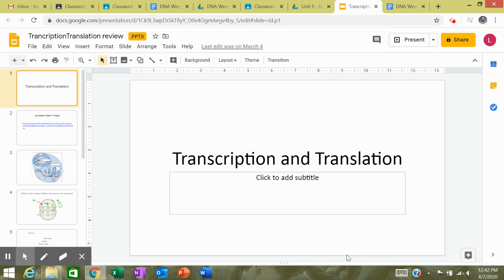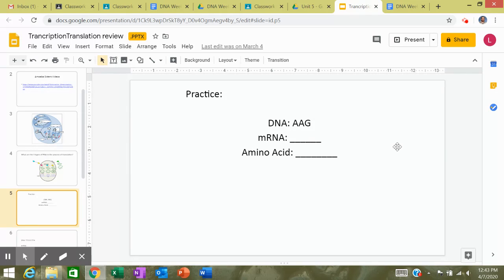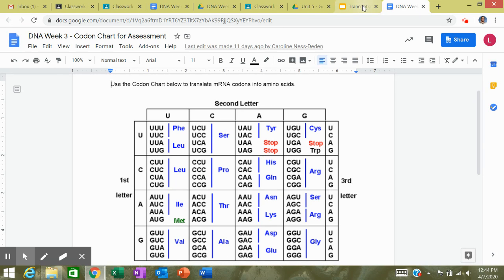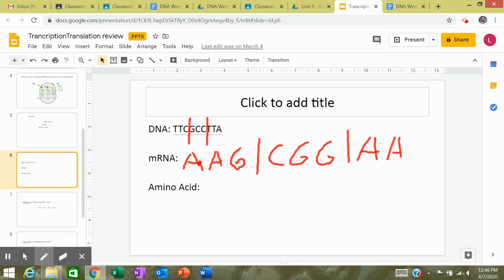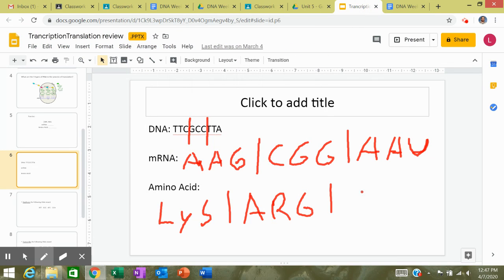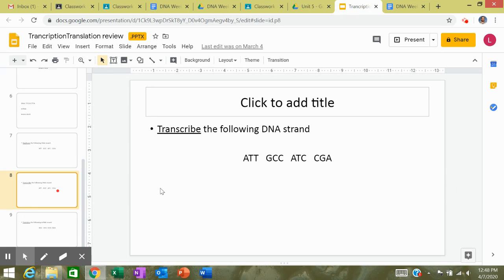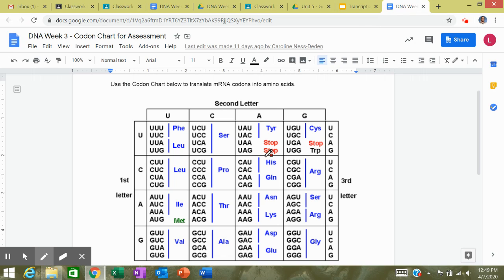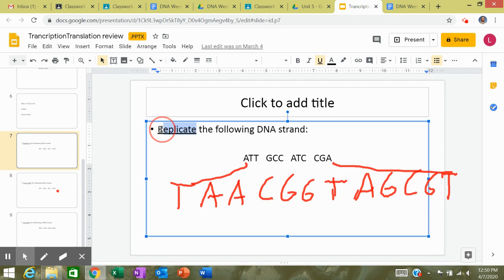Transcription and Translation